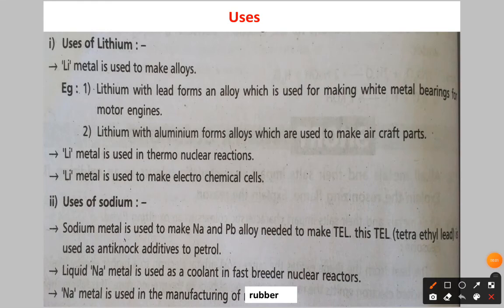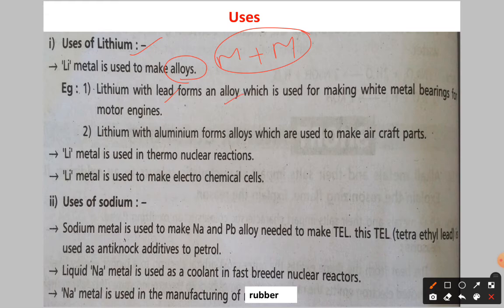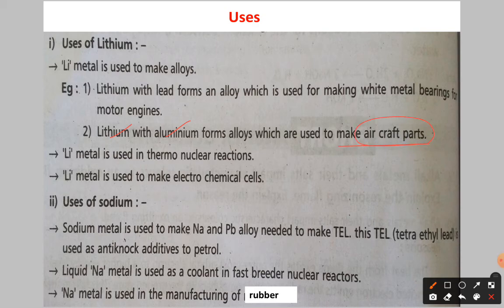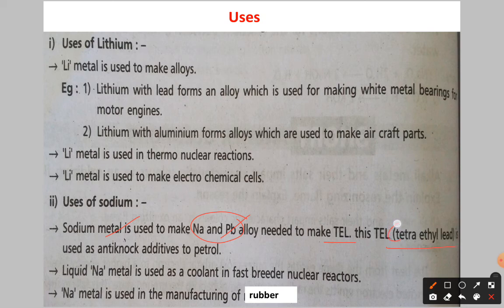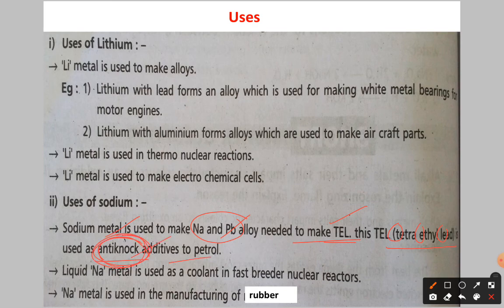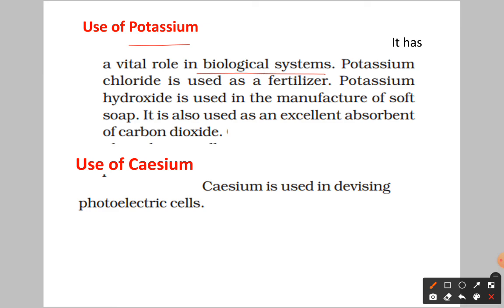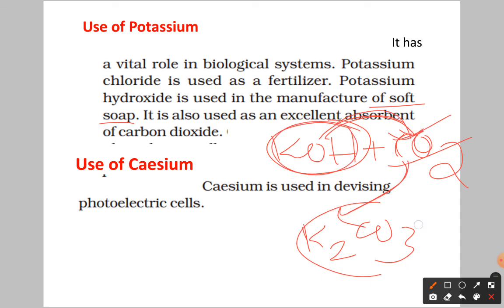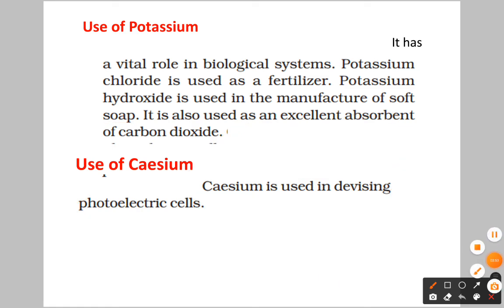Lecture-3: Uses of Alkali metals